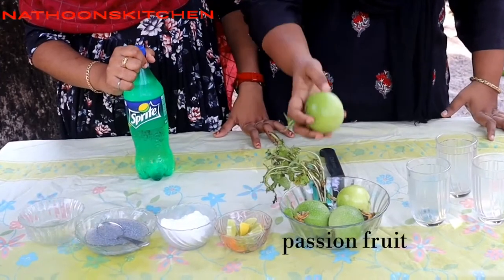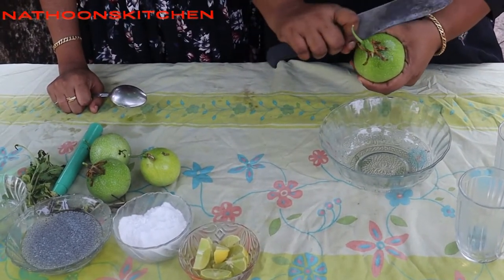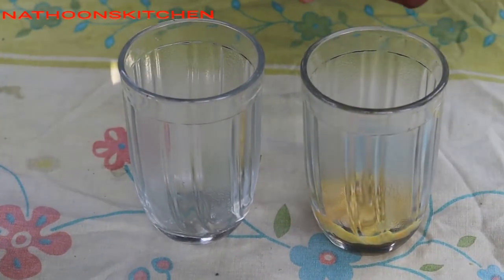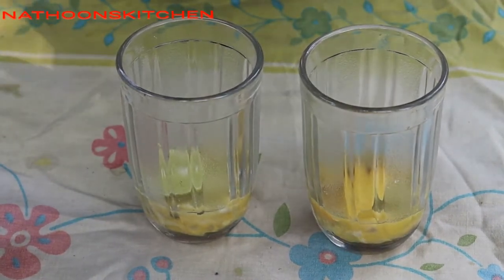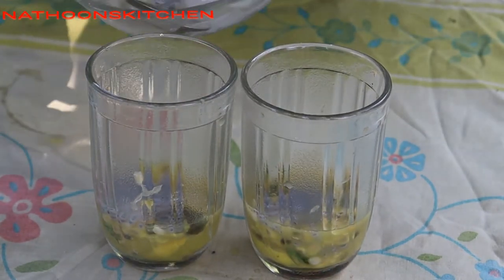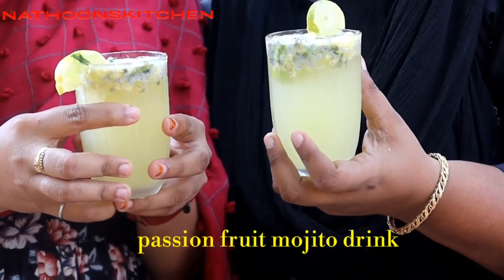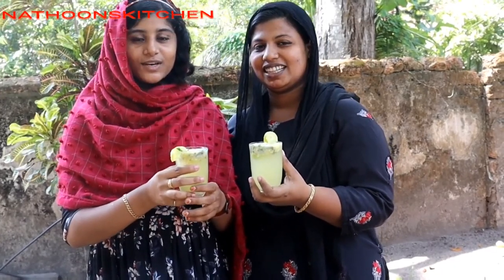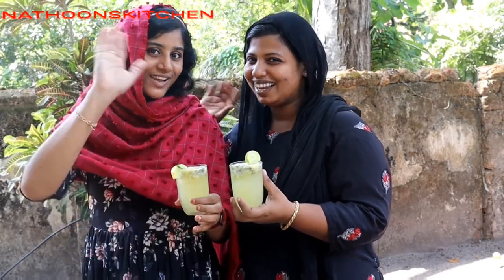🍋പാഷൻ ഫ്രൂട്ട് കൊണ്ട് ഇങ്ങനെ ഒന്ന് ചെയ്തു നോക്കു|🍋Passion fruit mojito#Nathoons kitchen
ഫാഷൻ ഫ്രൂട്ട് കൊണ്ട് ഇങ്ങനെ ഒന്ന് ചെയ്തു നോക്കു